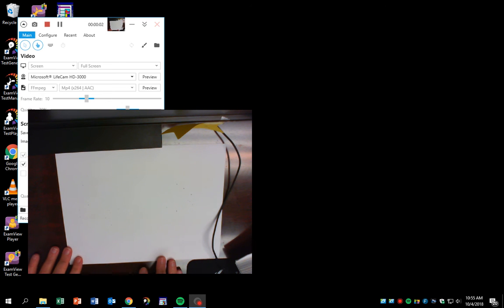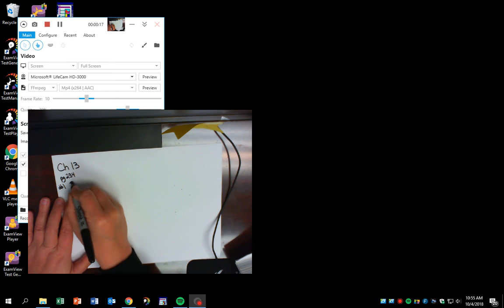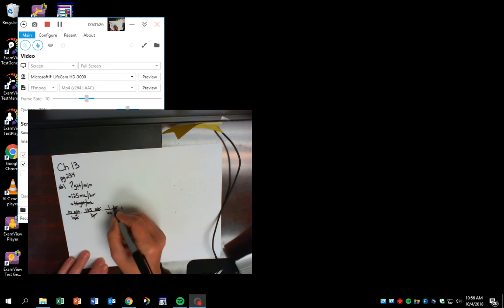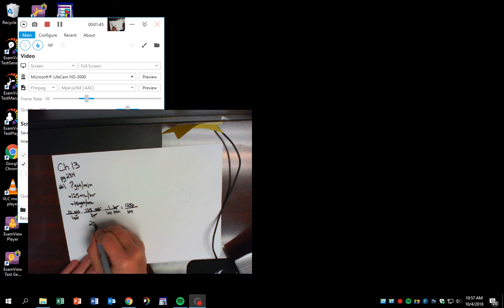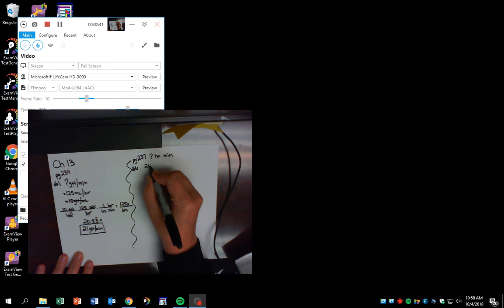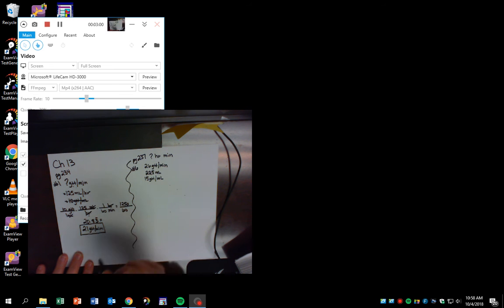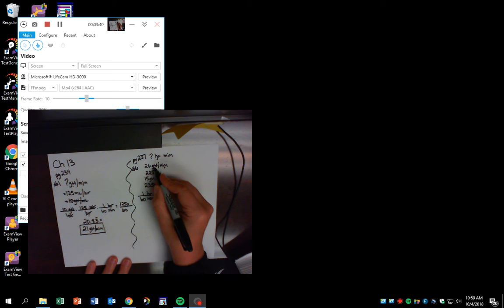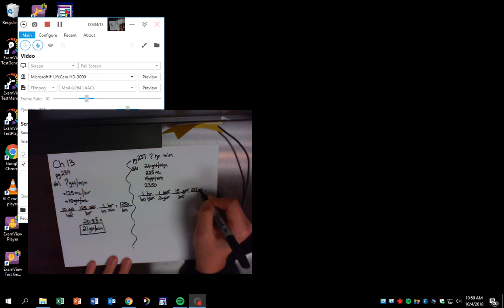Chapter 13 Page 234 #1
Chapter 13 Page 237 #6